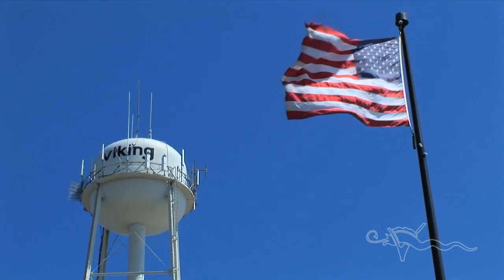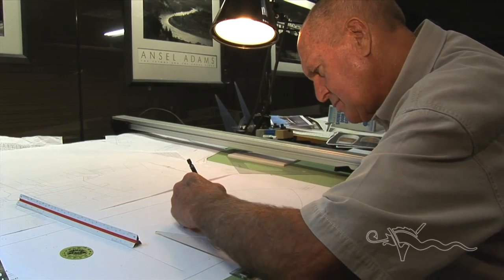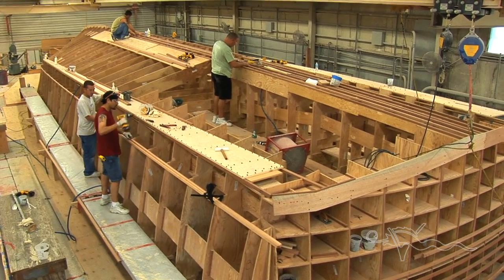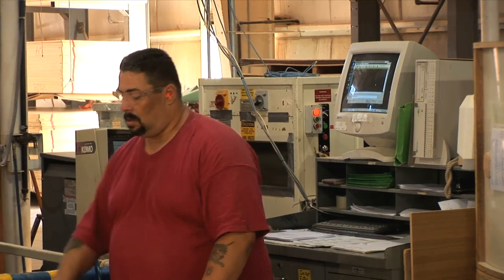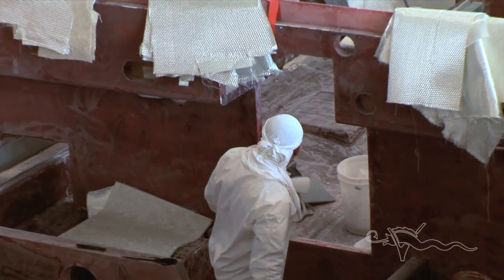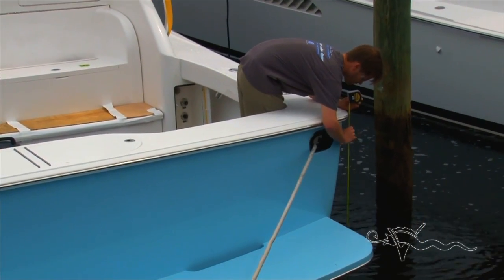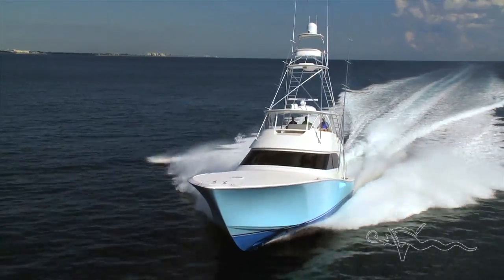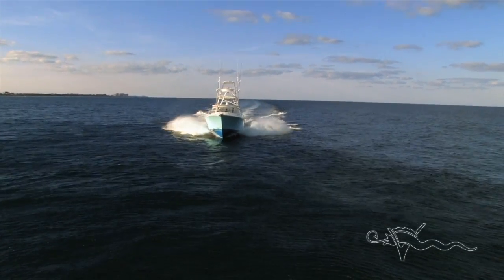Take a tour of Viking Yachts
Live a life of luxury - that's what Viking Yachts sells. E Video Productions helped Viking tell their story - a family owned company that consistently puts out superior products. Tell your story through video. to explore various uses of Video Marketing. Affordable & customizable options available!